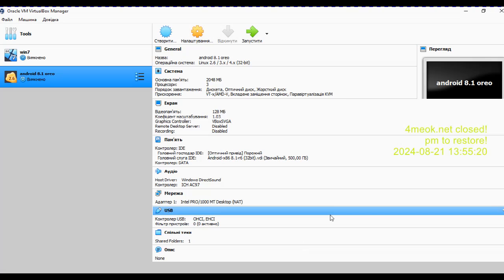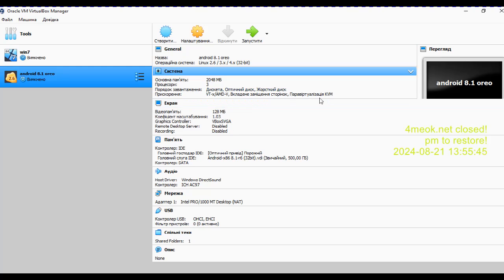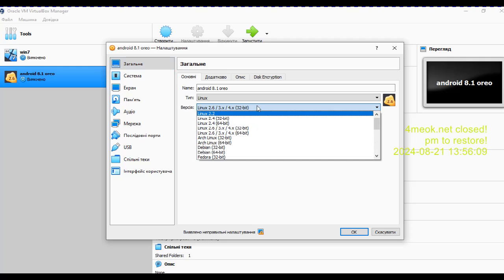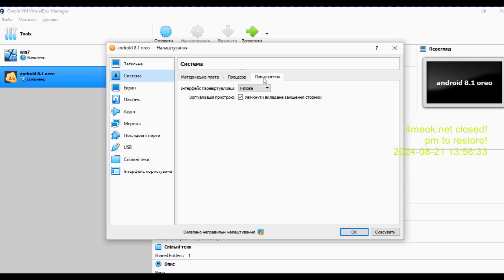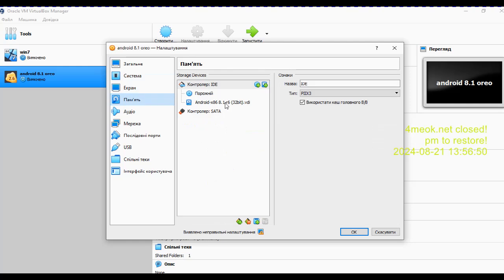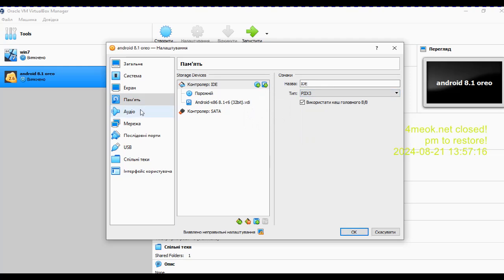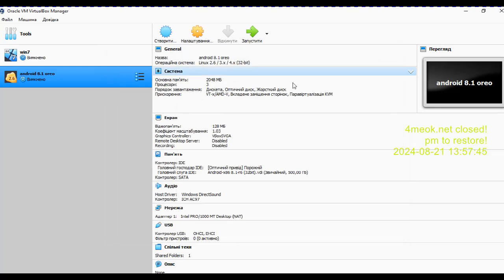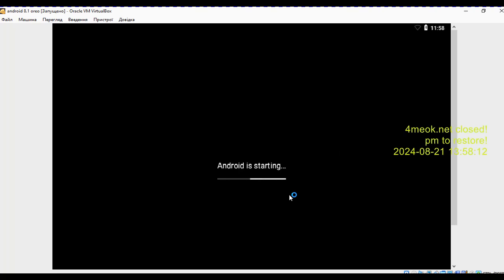HOW TO RUN ANDROID 8 1 8 OREO VDI IMAGE ON VM VIRTUALBOX MANAGER VIRTUAL MACHINE SETTINGS TUTURIAL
ЯК ЗАПУСТИТИ АНДРОЇД 8 8.1 ОРЕО ГОТОВИЙ ОБРАЗ .VDI НА ВІРТУАЛБОКС ВІРТУАЛБОКСІ ІНСТРУКЦІЯ І НАЛАШТУВАННЯ
HOW TO RUN ANDROID 8.1 8 OREO VDI IMAGE ON VM VIRTUALBOX MANAGER VIRTUAL MACHINE SETTINGS USER MANUAL TUTORIAL